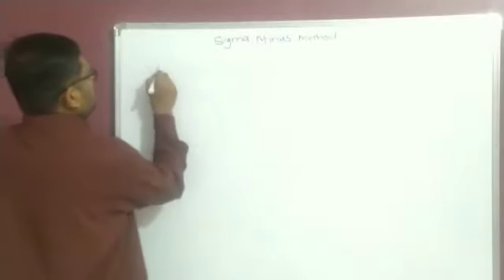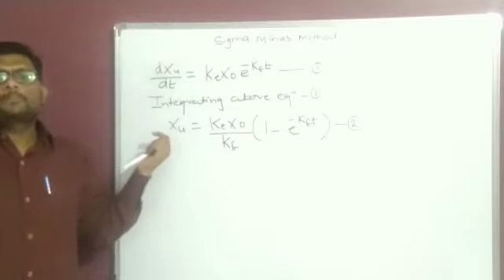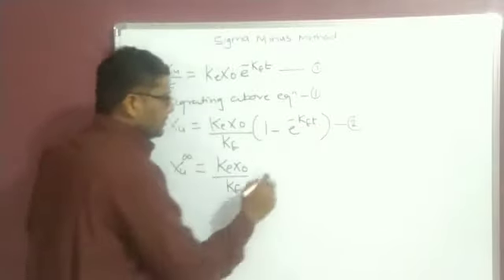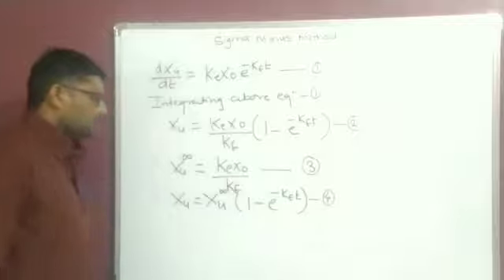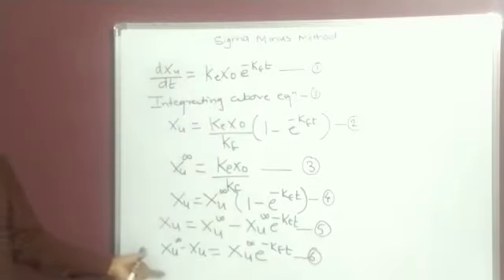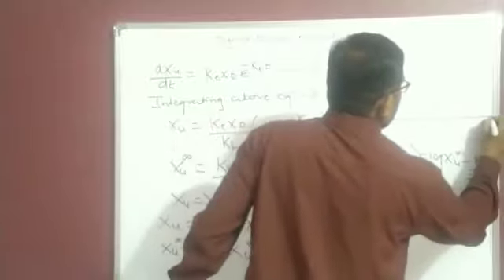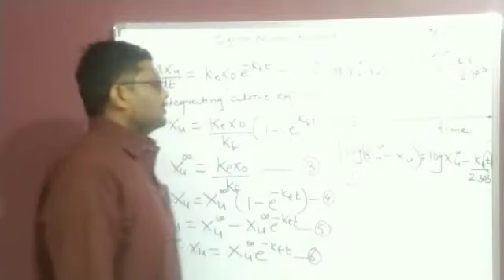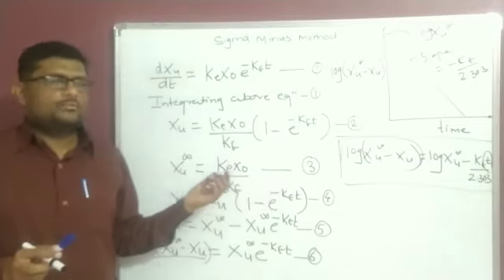Sigma Minus Method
After watching these video, the learner will  able ,
1. Explain sigma minus method
2. Application of sigma minus method